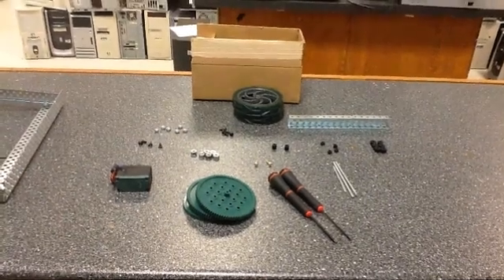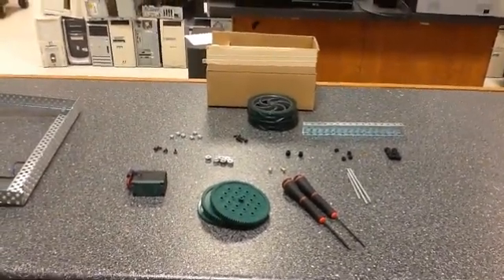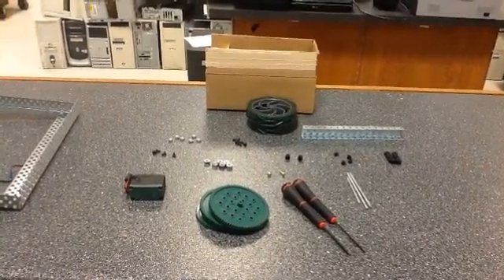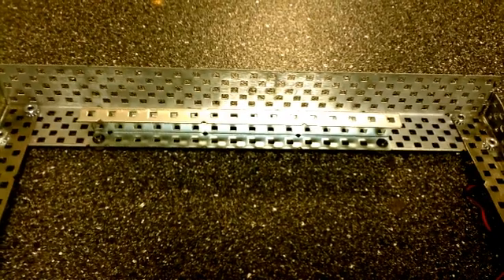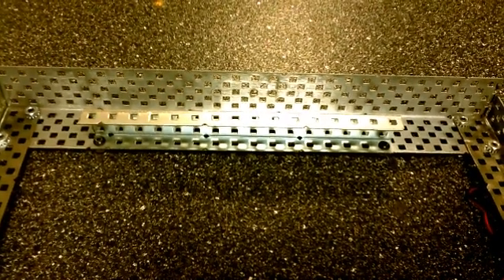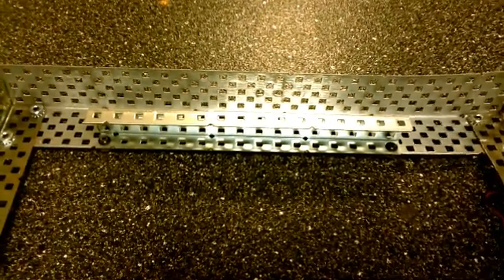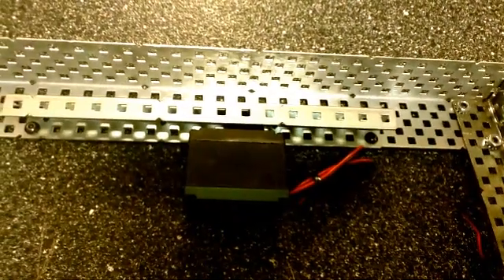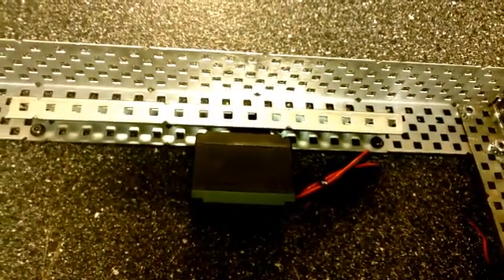How to build a two motor wheel set up for Vex Robotics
Beginners instructions on how to build a simple two motor four wheel drive set up. This is basic, and meant for claw bots, but can also be applied to other designs.